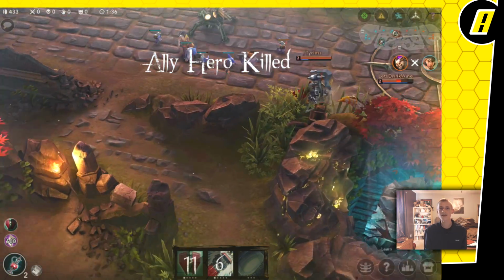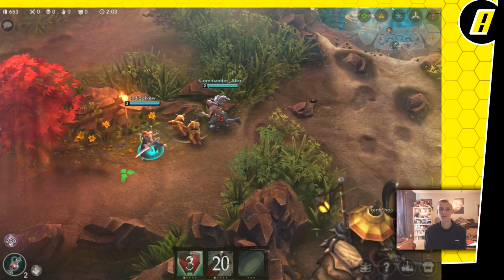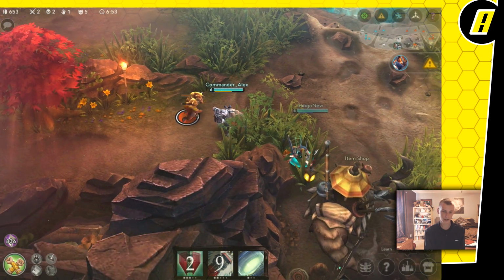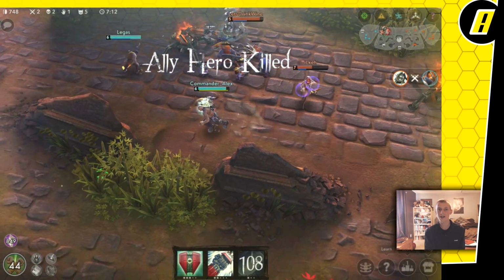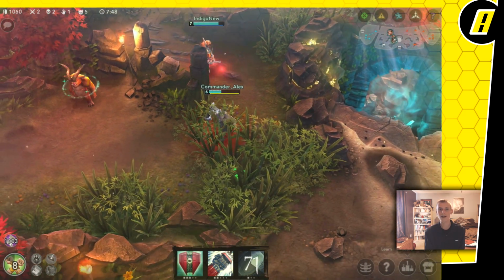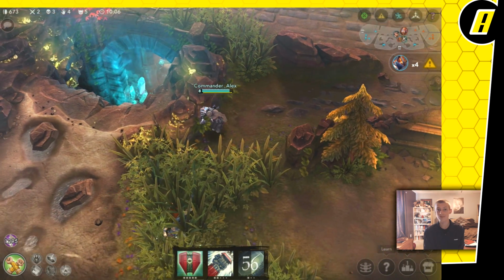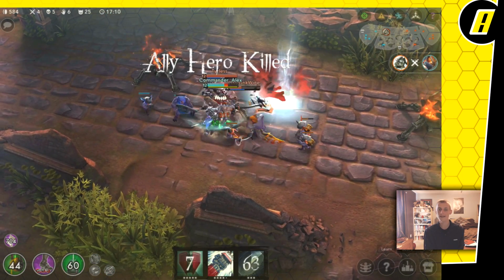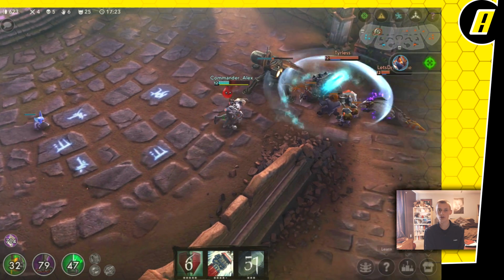Vainglory Hero & Team Comp Scaling Breakdown (In-Depth)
About The Game:

Outplay real opponents in this deep, uncompromising real-time MOBA. Fight with lightning-fast controls using powerful heroes. Destroy the enemy Vain crystal and claim glory! Watch the preview video now to see real gameplay of 3-vs-3 multiplayer battles. (Yeah, it really looks like the screenshots.)

Reminder:

Anyone who is advertising, spamming, or just being rude in the comments will be banned from my channel permanently.

Streaming:

I stream on mSportz. mSportz is a brand new mobile game focused streaming service currently only for android (though that is set to change very soon). If you'd like to download the mSportz app so you can watch me you can get it

My streaming schedule is as follows (note that I tweet out before I stream so following me on twitter is an easy way to stay notified):

Friday 12PM - 2PM CDT
Saturday 12PM - 2PM CDT

My Setup:

For those of you wondering how all my videos are made here is the jist.

I have my mobile device (either NVIDIA Shield Tablet or iPad Air 1 depending on the game) hooked up to my Elgato Game Capture HD. My Elgato Game Capture HD is connected to my stock HP Pavilion 500 computer where I record my gameplay in 1080p 30fps. My facecam is recorded with a Logitech C920 webcam through their stock software at 720p 30fps. My audio is recorded with my Blue Snowball Mic in Audacity. I edit all my videos in Sony Vegas 12 Pro and render them to my 2 Tb external SS hard drive. All my graphics including overlays and thumbnails are made in Photoshop CS6.